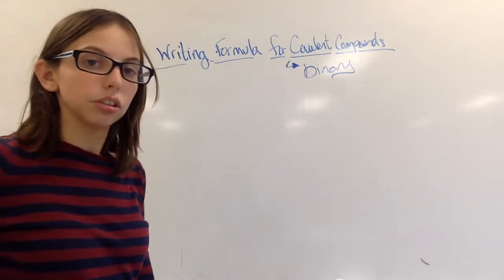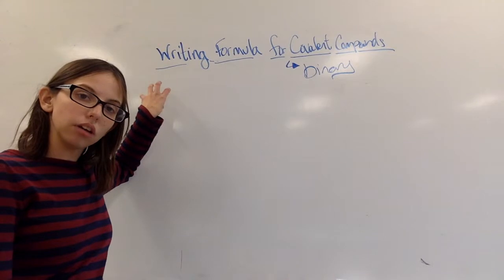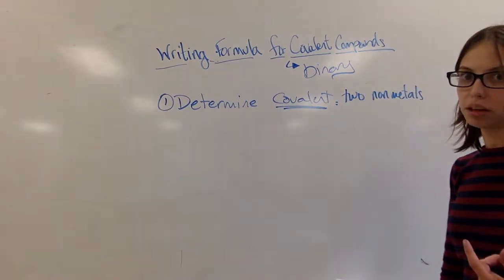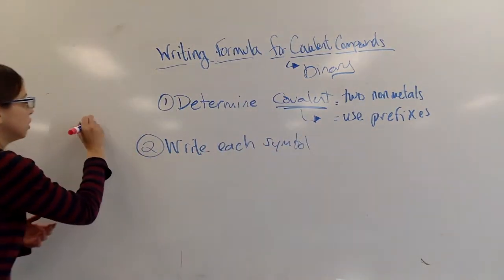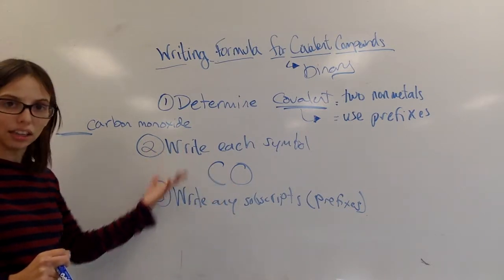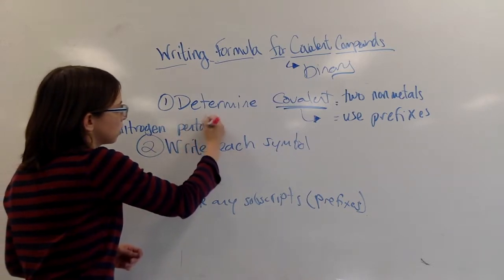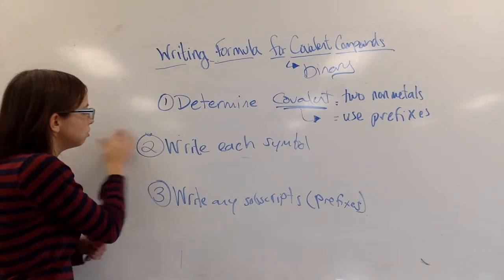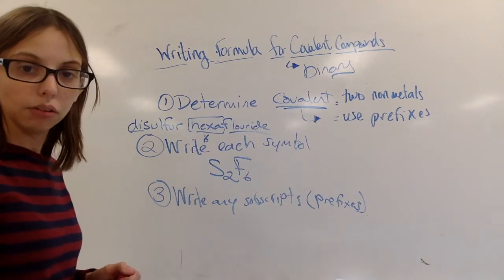Writing the Names of Binary Covalent Compounds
Got a covalent formula? Need a name for it? Find out here!